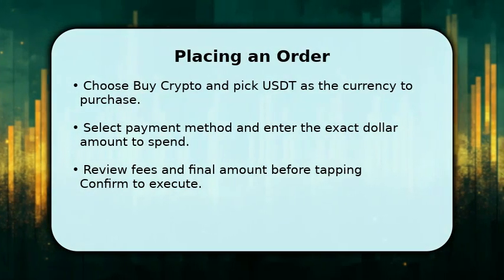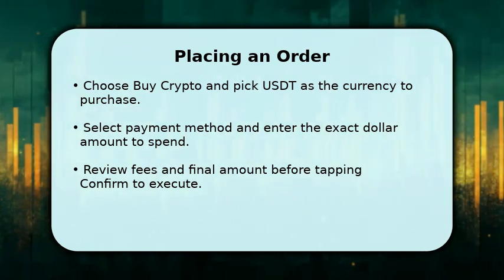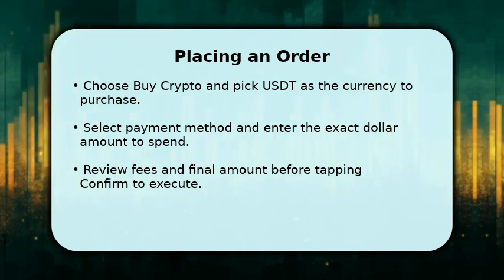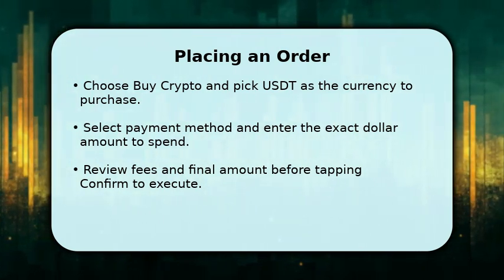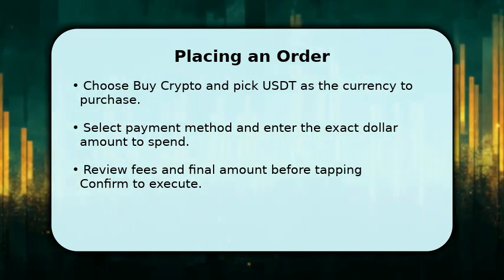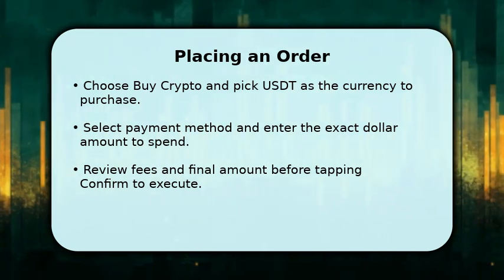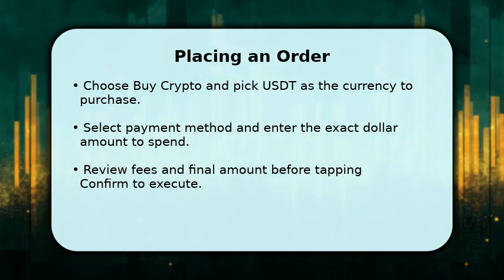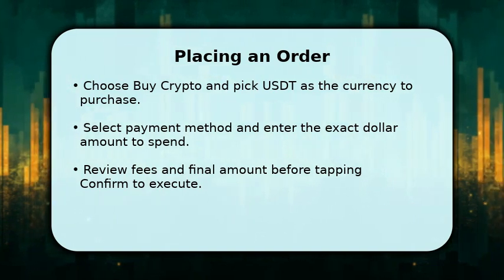How to Use Binance to Buy USDT (Easy Method)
How to Use Binance to Buy USDT (Easy Method) | 📚 Read anywhere with the new Kindle Paperwhite ▸

In this video, we will show you how to buy USDT on the Binance platform. This is an easy method that anyone can follow, even if you are new to cryptocurrency trading. We will walk you through each step of the process, from creating a Binance account to buying and storing your USDT. Whether you're looking to invest in digital assets or simply want to learn more about how to use Binance, this video is for you.

how to buy usdt on binance, binance tutorial for beginners, easy method to buy usdt, buying usdt on binance explained, usdt buying guide, binance account setup, how to trade usdt on binance, usdt investment strategy, binance fees and charges, cryptocurrency trading for beginners